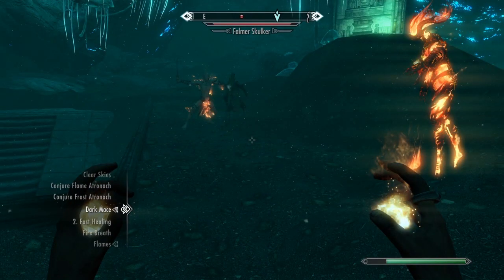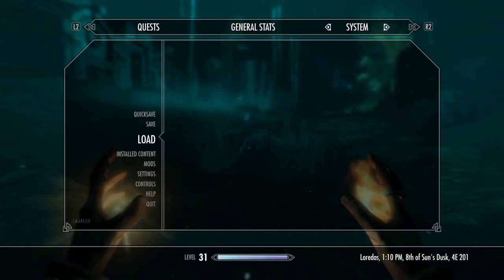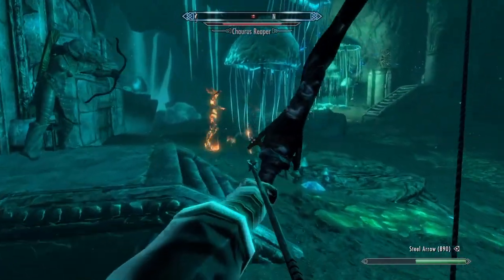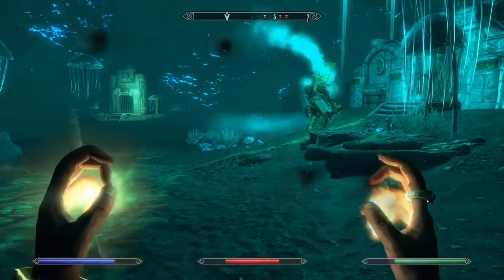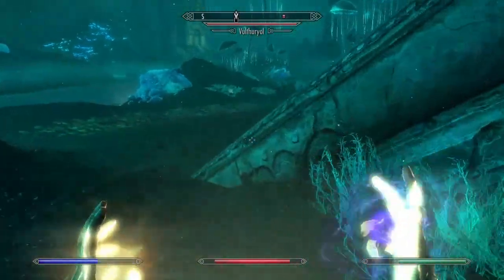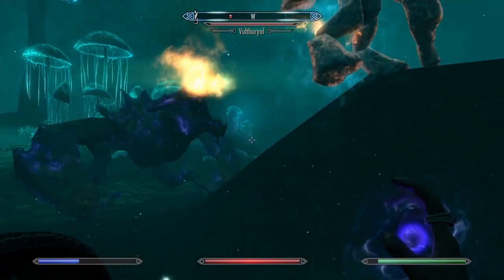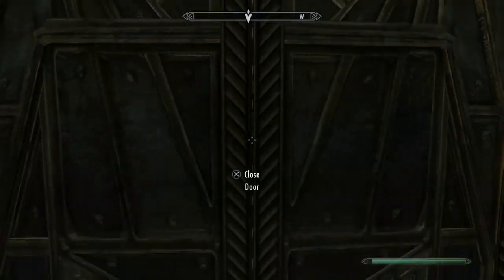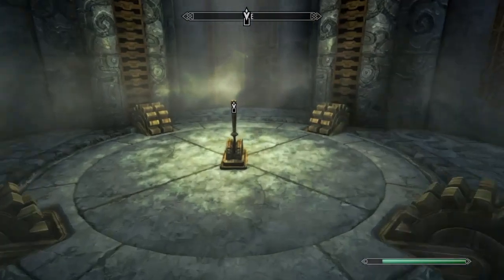Skyrim AE 100% Legendary Walkthrough Part 48 - I Have The Elder Scroll !!!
I hope you all enjoyed this Skyrim episode. In this episode I explored the Alftand Ruins and recovered the Elder Scroll !!!